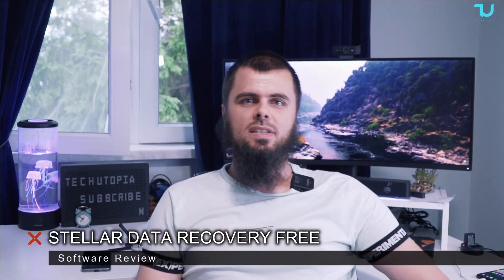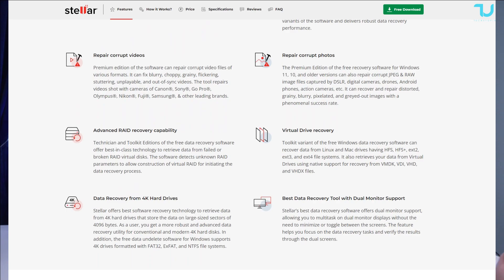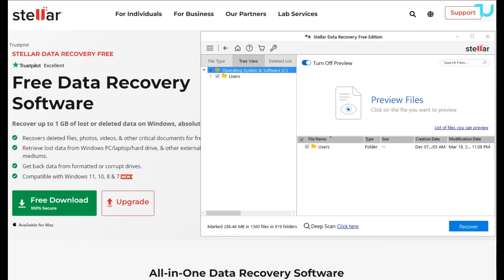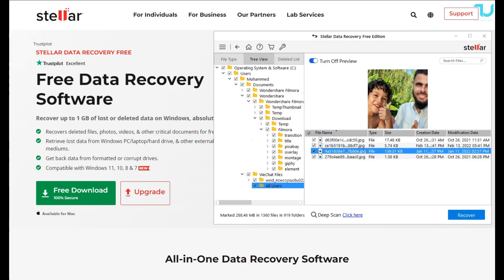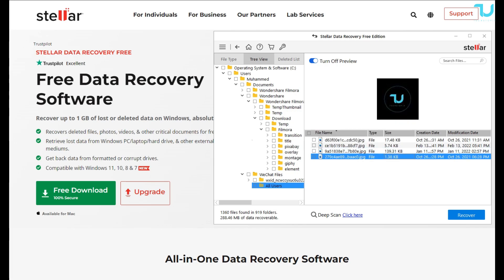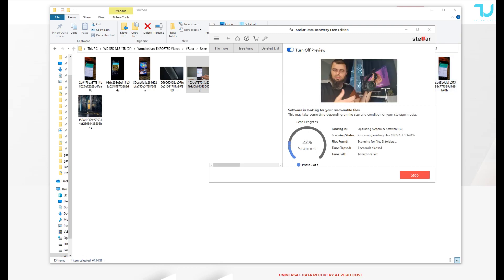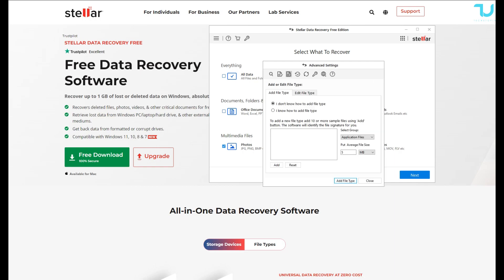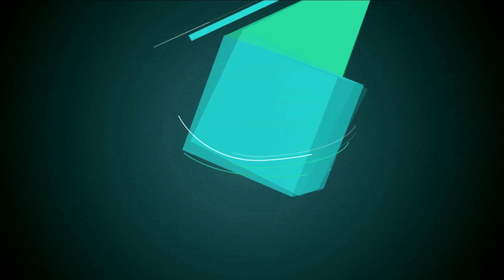Recover Corrupted USB Drive | Hard Drive | SSD using Stellar Data Recovery Software 2022 Review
Free Data Recovery Software
Recover up to 1 GB of lost or deleted data on Windows, absolutely free
Recovers deleted files, photos, videos, & other critical documents for free.
Retrieve lost data from Windows PC/laptop/hard drive, & other external storage mediums.
Get back data from formatted or corrupt drives.
Compatible with Windows 11, 10, 8 & 7
Free DownloadFree Download100% Secure upgrade softwareUpgrade